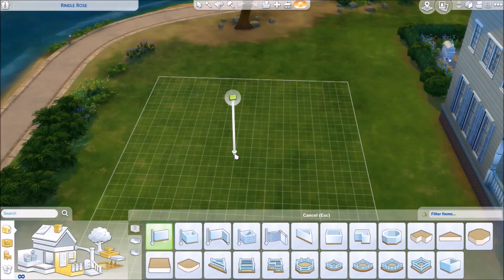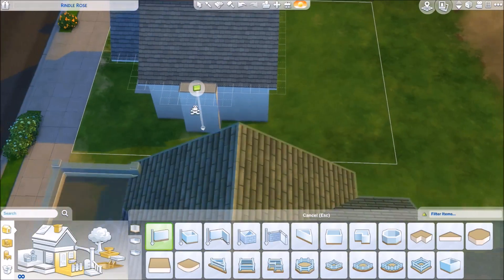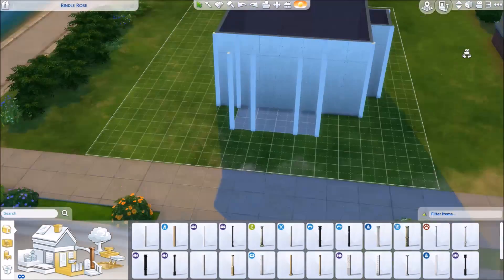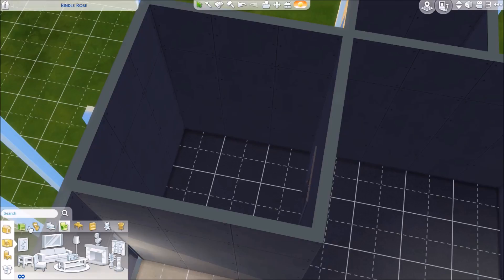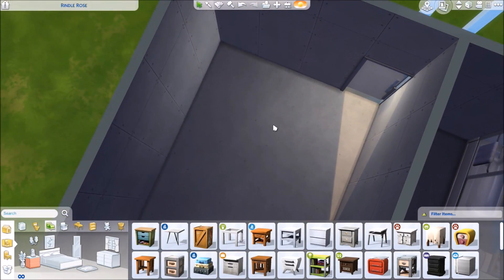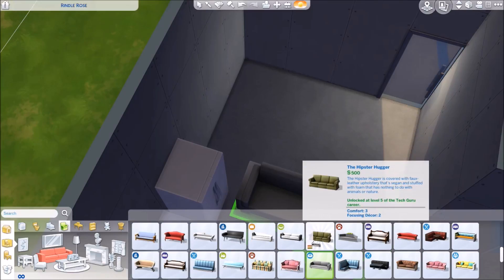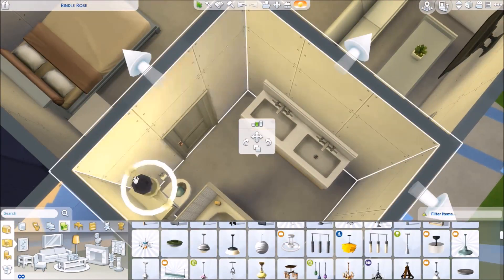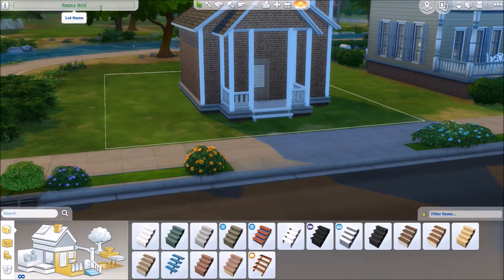ANOTHER BUILD CHALLENGE//The Sims 4: Speed Build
!Hello I'm Jacob!

~OPEN ME~

I so I didn't have the time but were here.